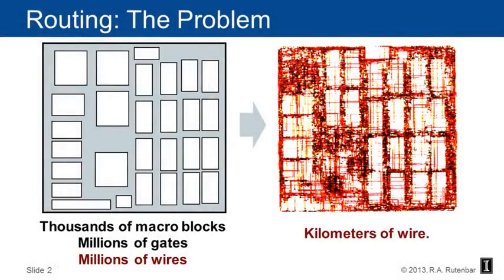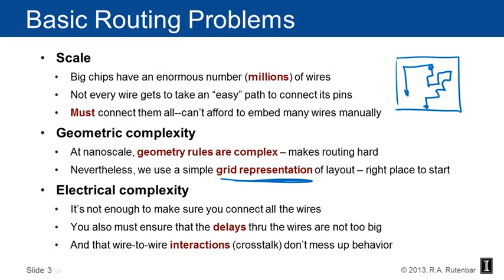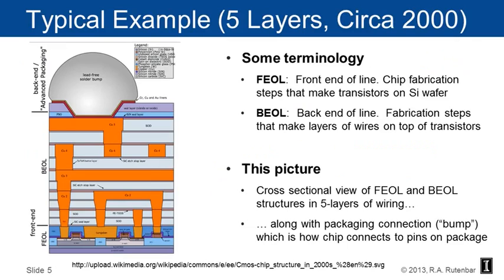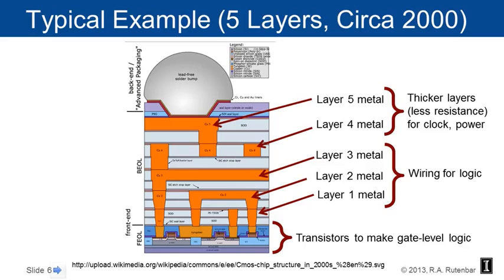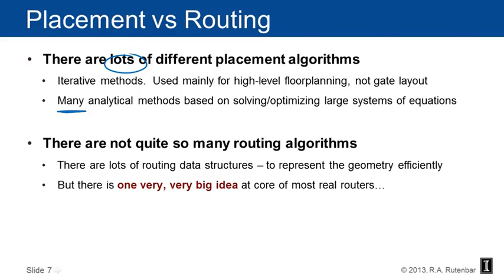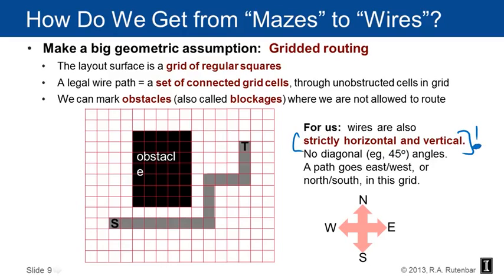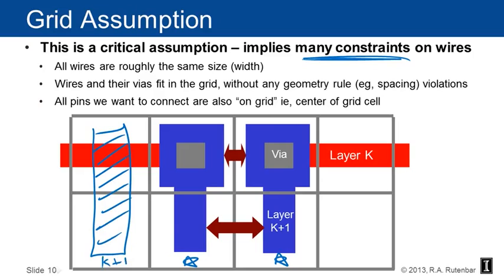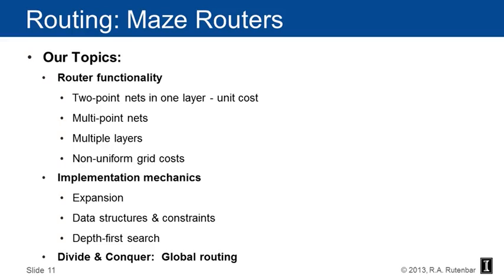9 1 11 1 Routing Basics 17 13